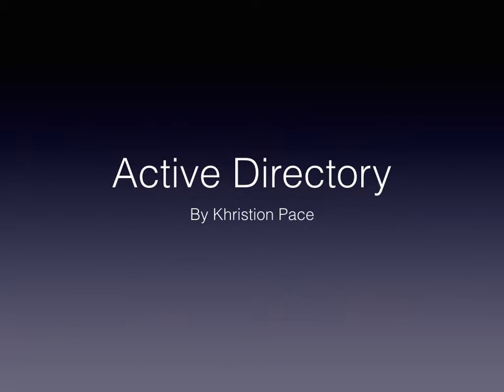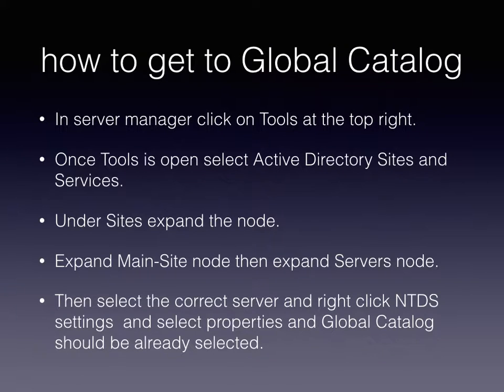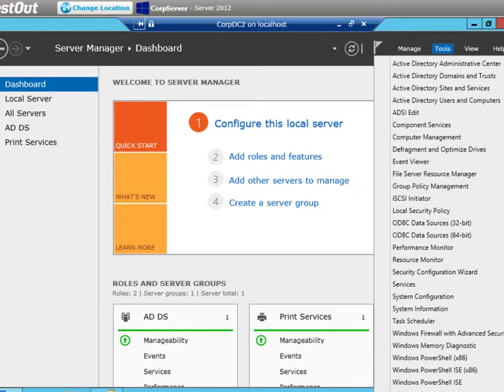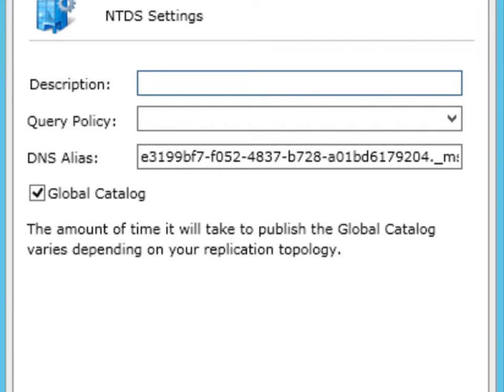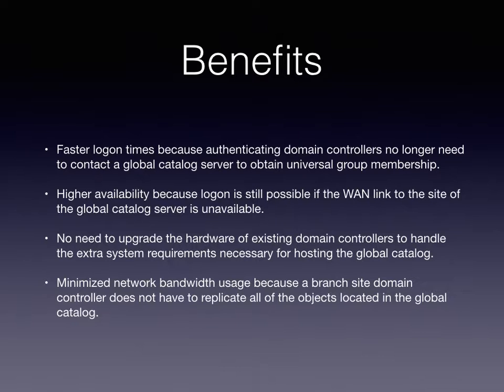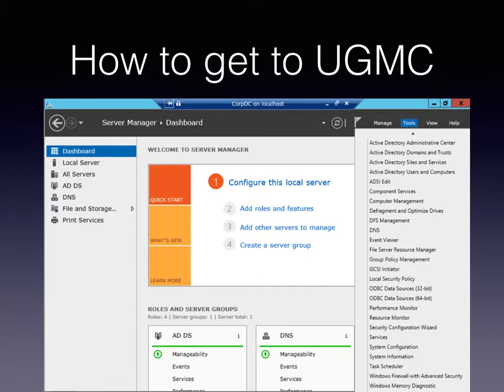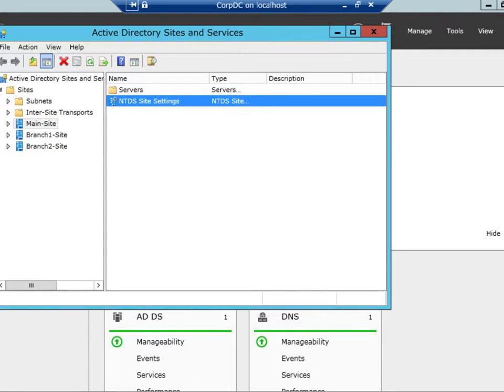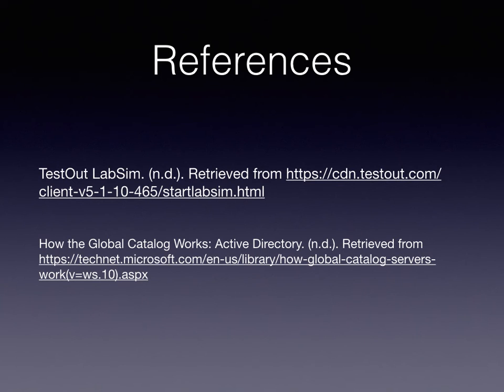Lan 2 Presentation 2